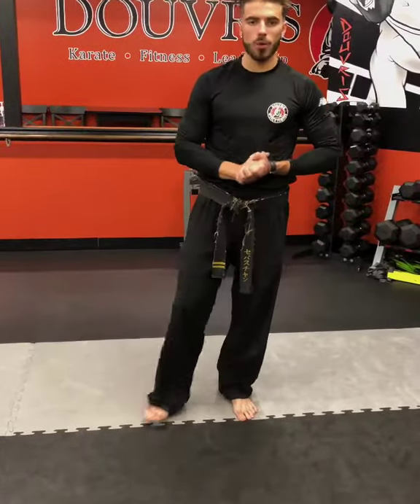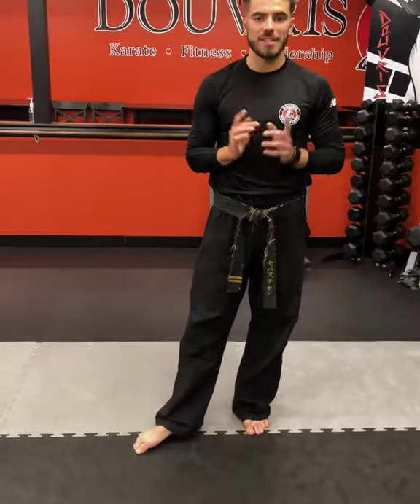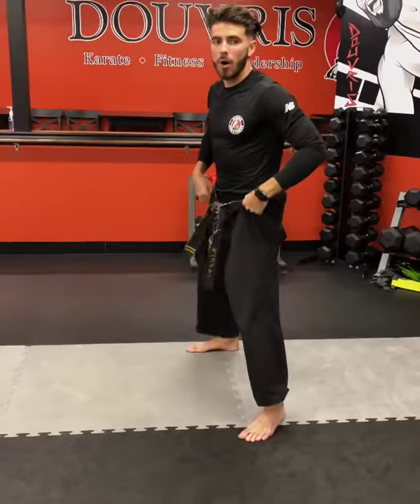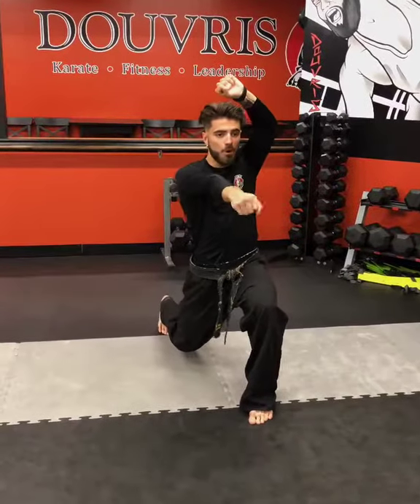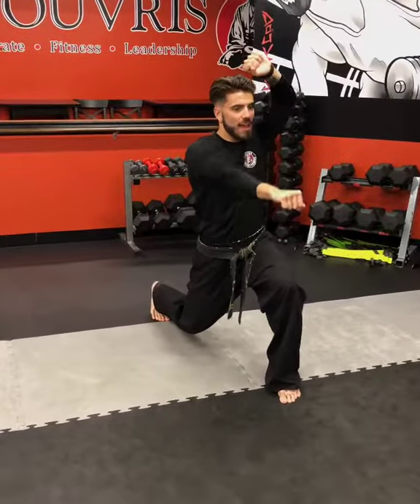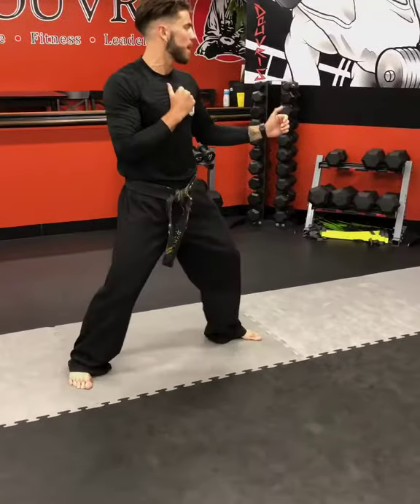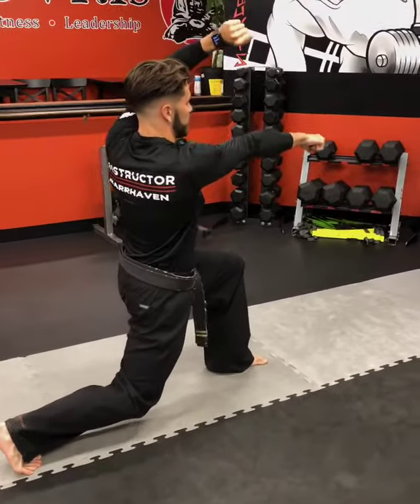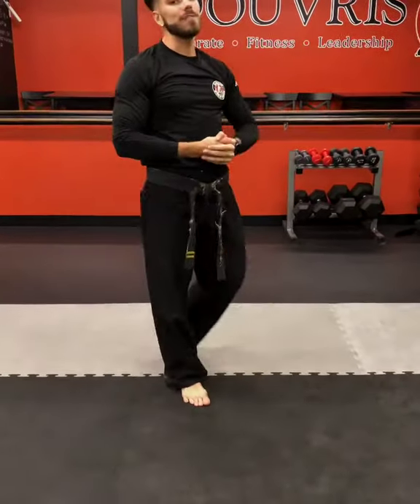Defensive Reverse Punch Tutorial X Sebastian Couture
Check out Sensei Sebastian's Tutorial of the Defensive Reverse Punch.